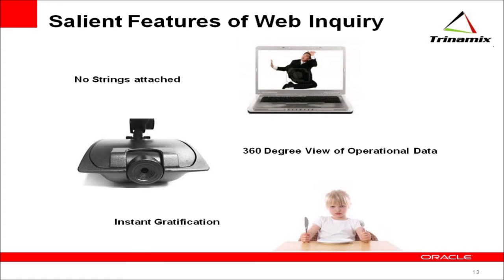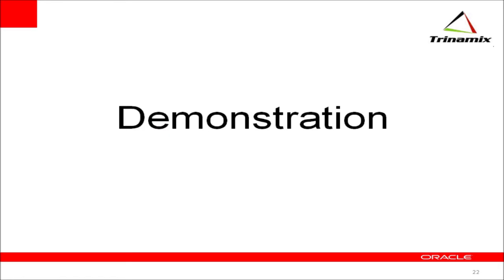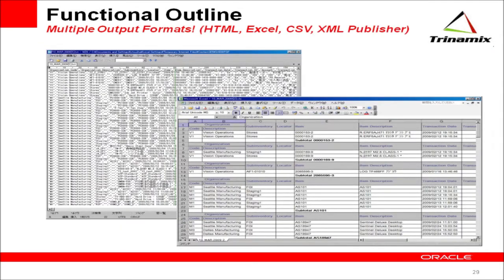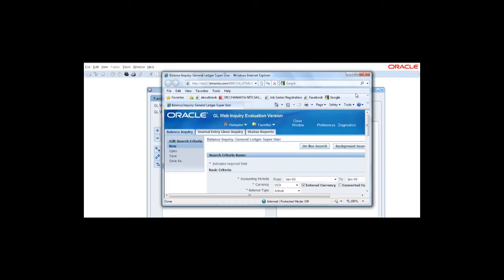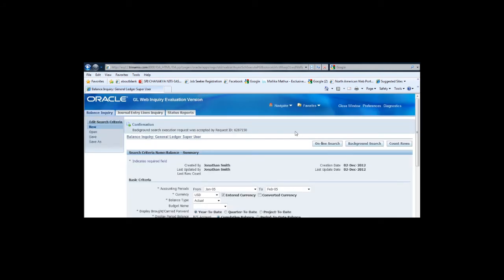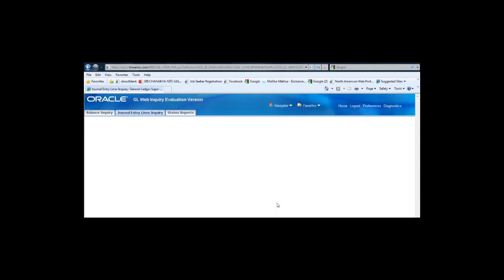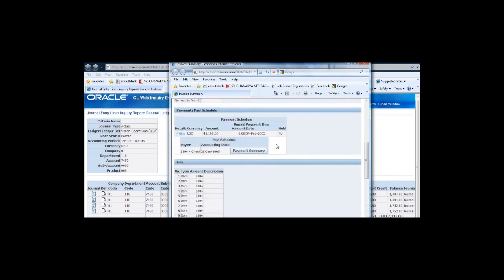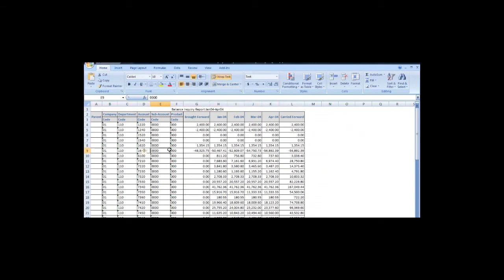Web Inquiry Introduction and Demo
Introduction to Web Inquiry and its Demonstration.